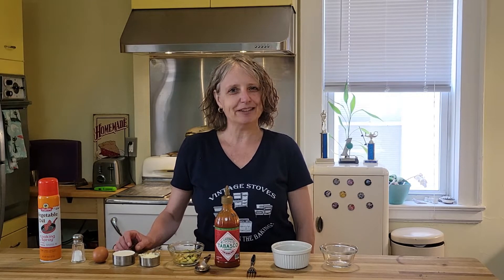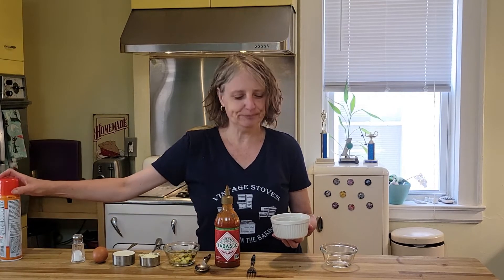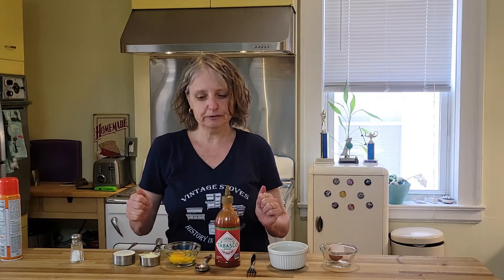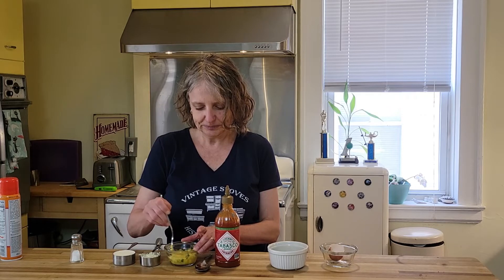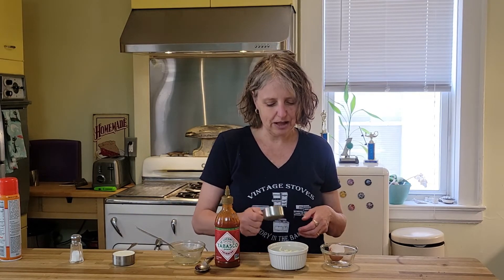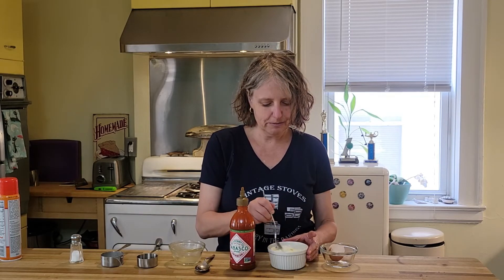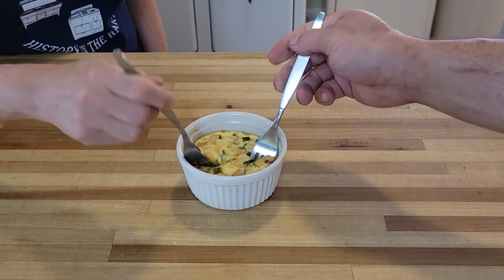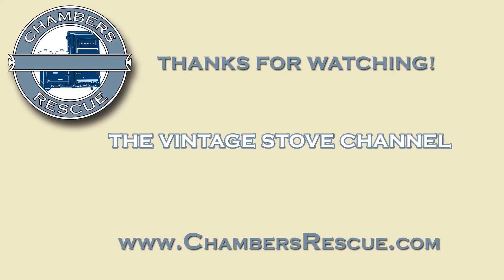How to Make a Crustless Quiche in a Thermowell - Modern Recipes for Your Vintage Stove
For some fun vintage stove swag like Beth's t-shirt check out

Recipe for Crustless Quiche/Egg Bake/Mini Soufflé
Makes 1 3" ramekin

1 Egg
1/3 Cup Half & Half (you can use milk or cream)
1/4 Cup Shredded cheese
1/4 Cup Mix-ins (I used sauteed zucchini and onions)
Dash of salt (optional)
Dash of hot sauce (optional)

Grease ramekin with vegetable spray
Mix all of the above together as per the video

Preheat Thermowell for 5 minutes
Place on Thermobaker and cook with the gas on for 12 minutes
Turn gas off and cook on retained heat for 30 minutes